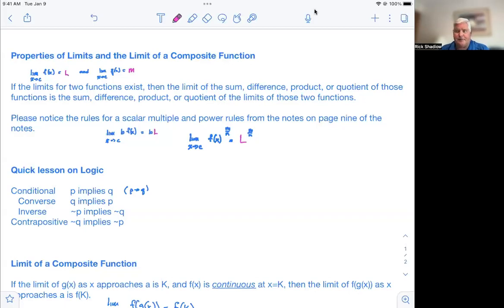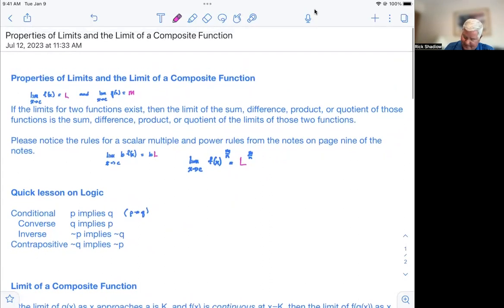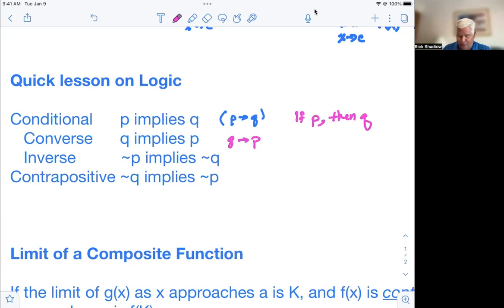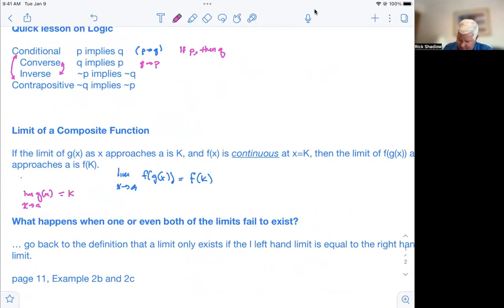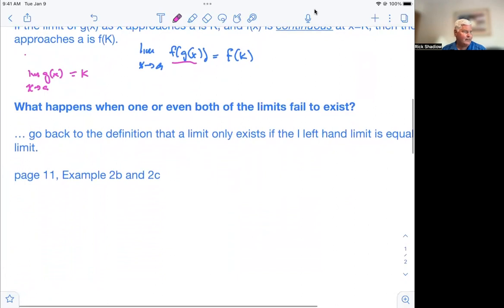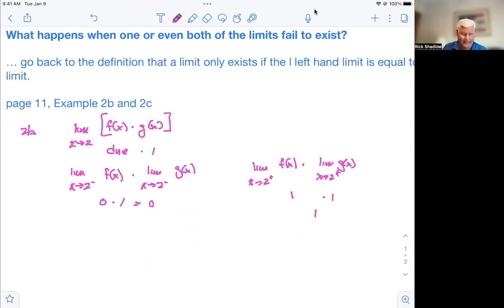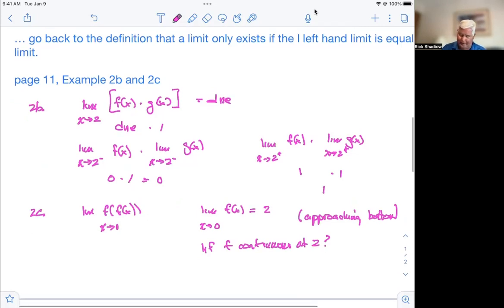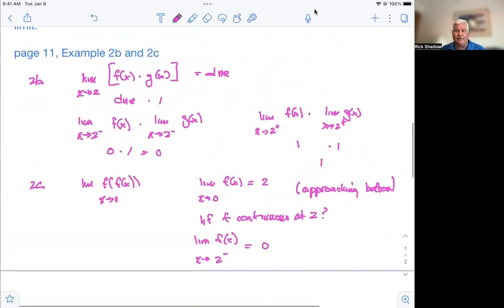Properties of Limits and Limit of a Composite Function